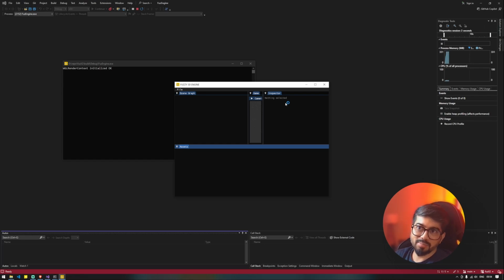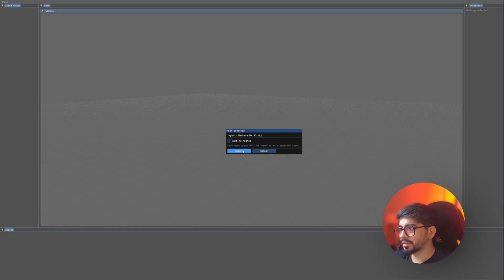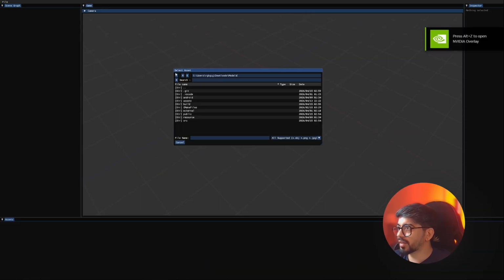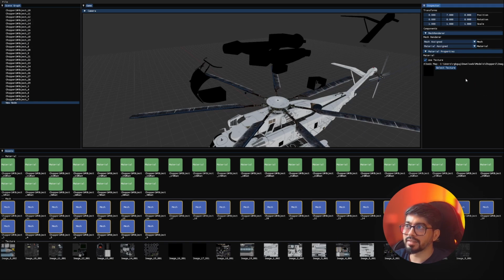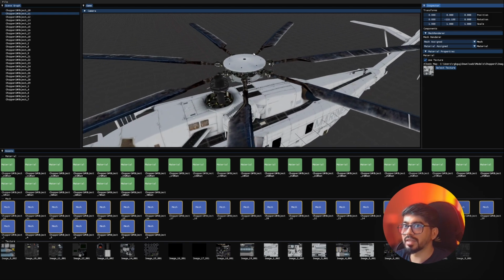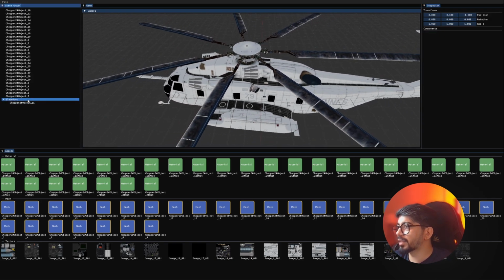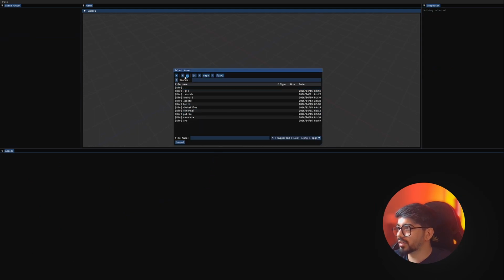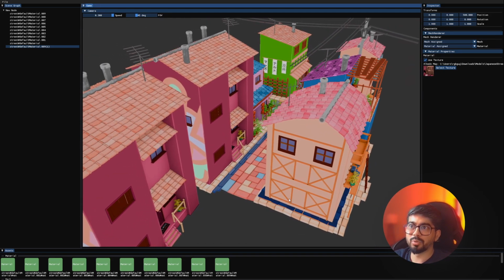Game Engine Progress